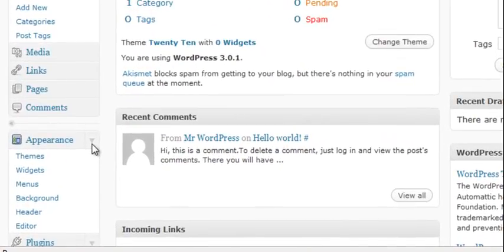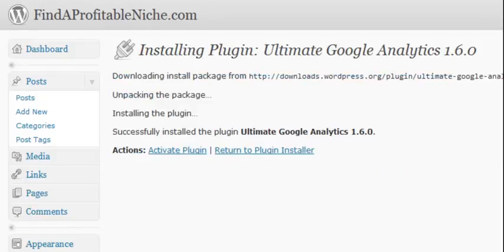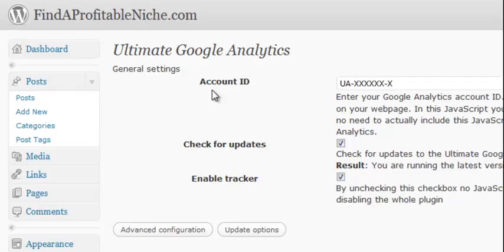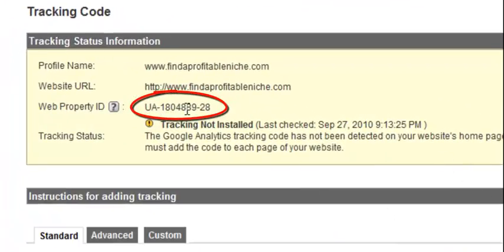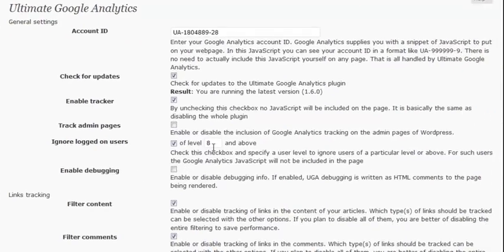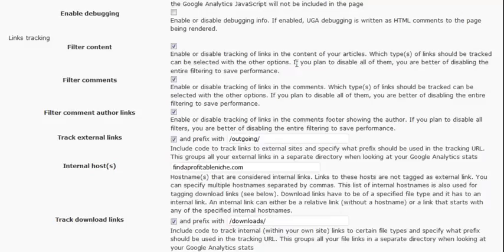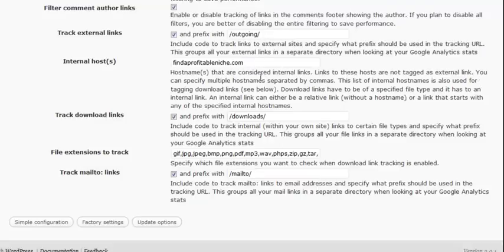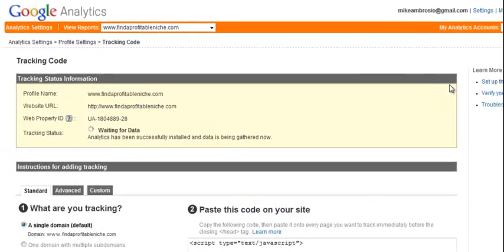10 wp analytics